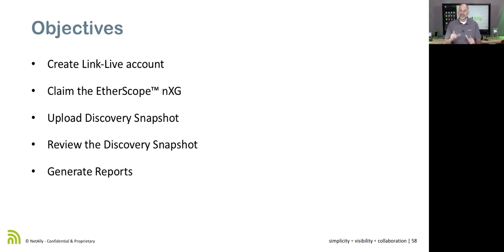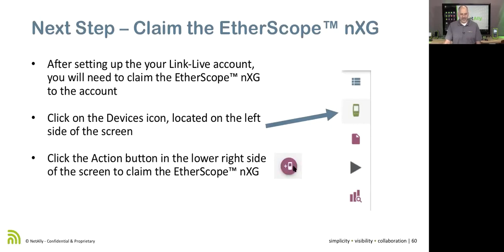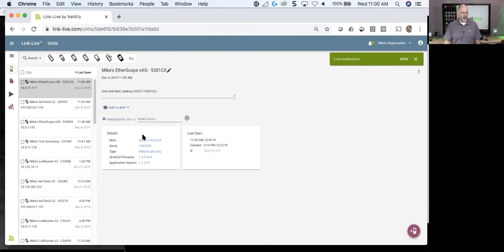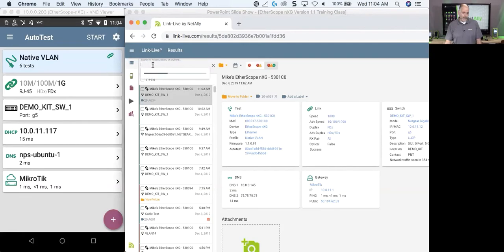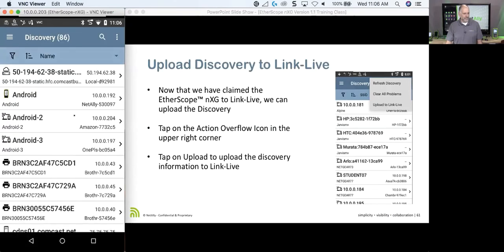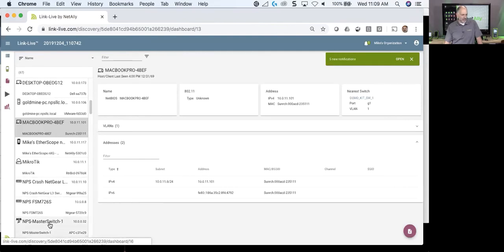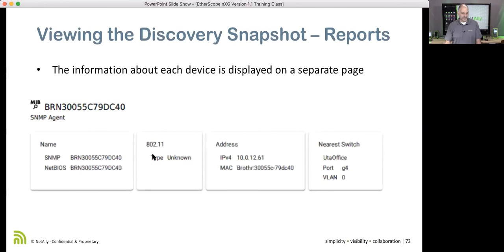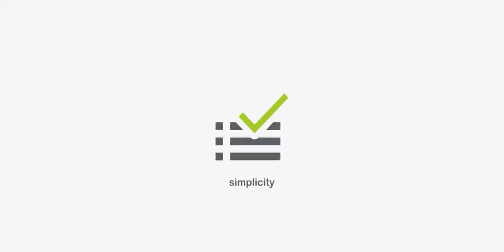EtherScope nXG Training - Upload to Link-Live (Module 4)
In this EtherScope™ nXG training video, you will learn about:
- Creating a Link-Live™ account
- Claiming the EtherScope nXG
- Uploading Discovery Snapshot
- Review the Discovery Snapshot
- Generate Reports